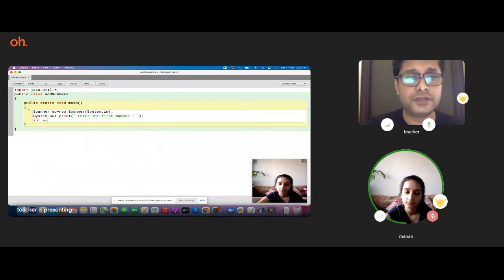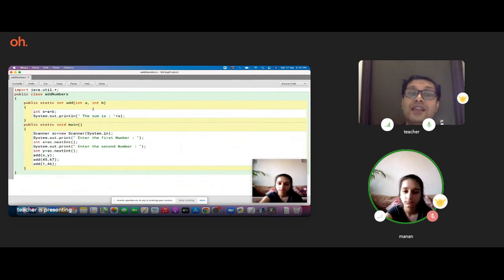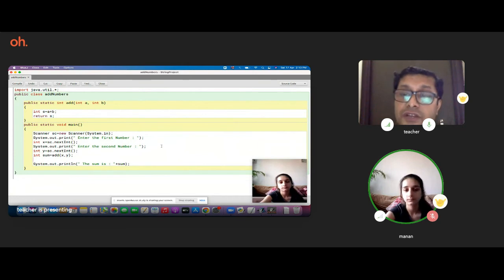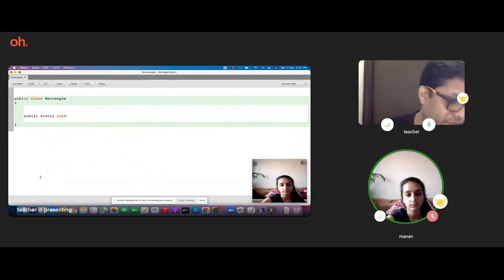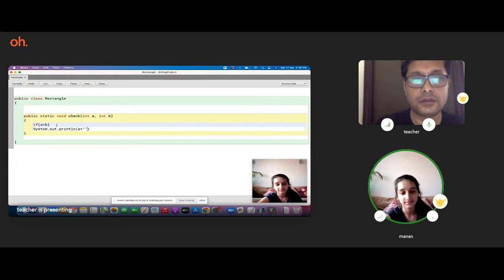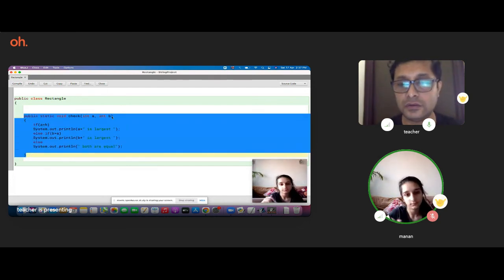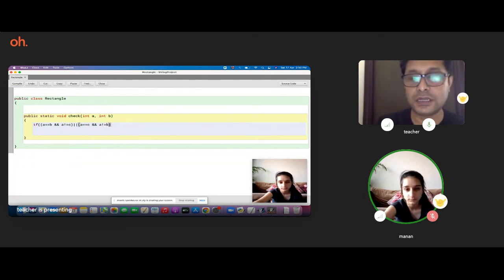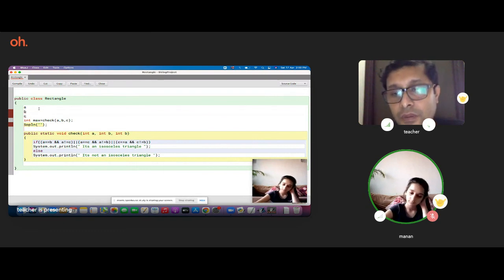Dhritiman Sengupta Sir's Class 10; Computer Science Class. 14:00:00 - 15:15:00